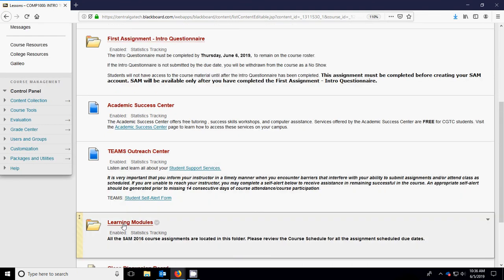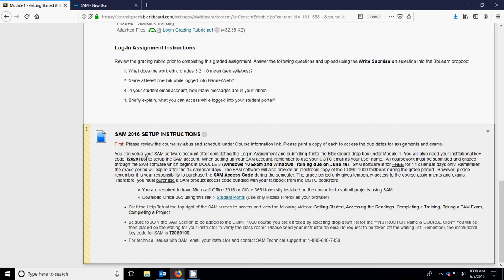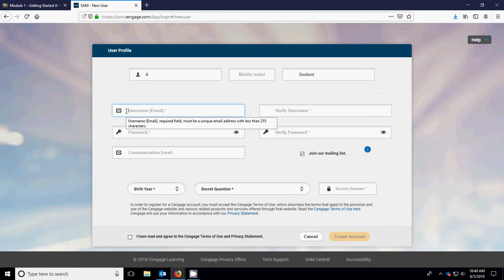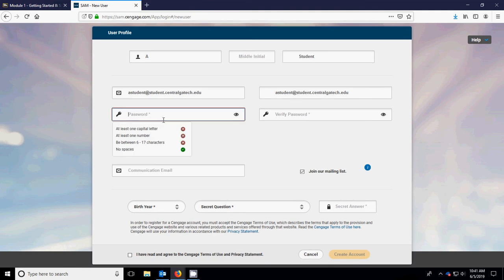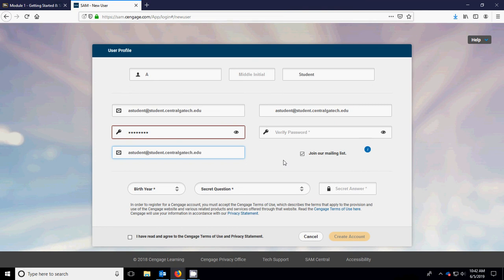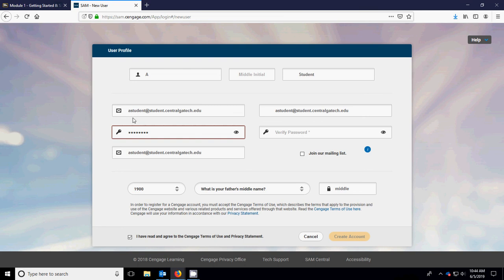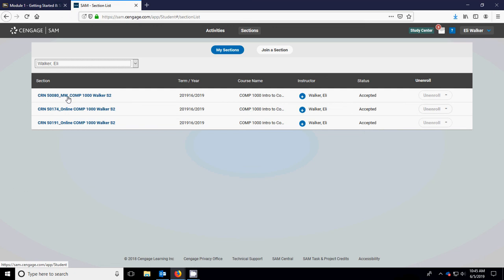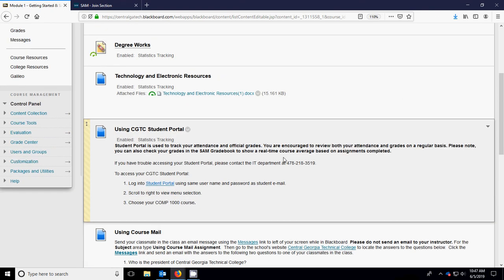Setting up SAM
This is a video  for Central Georgia Technical College COMP 1000 students for setting up their SAM accounts and joining a class.